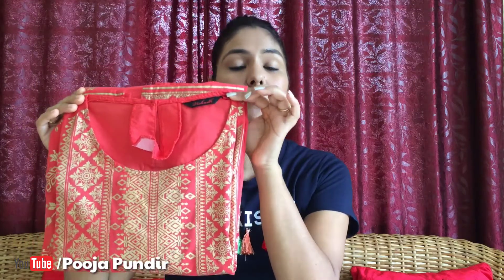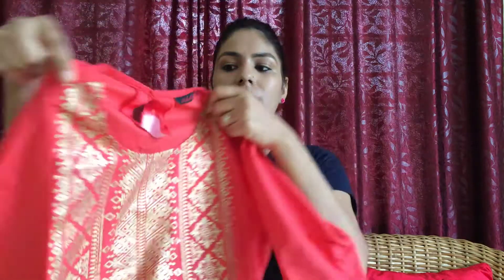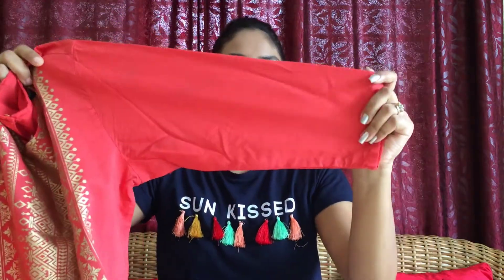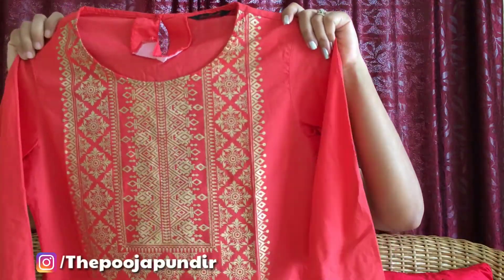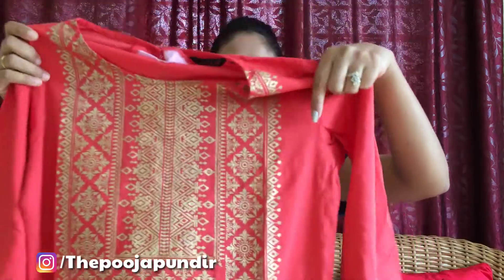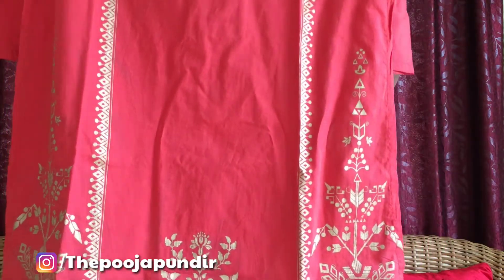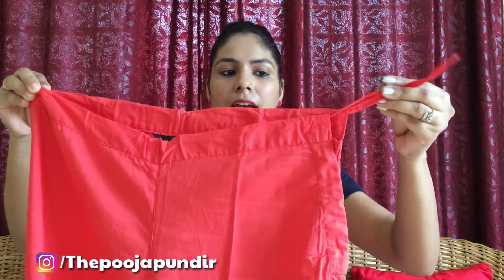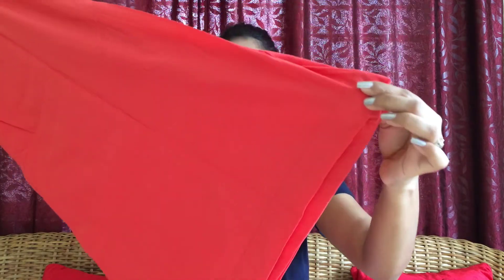Myntra Shopping | Kurti with Palazzo | Unboxing and Try on Haul | Pooja Pundir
Hey Guys!! Today's Video is all about Myntra Shopping Kurti with Palazzo Unboxing, Review and Try on Haul. So Guys Get Ready With Me Hope you all like this Video!!

Product Detail :-
1) Vishudh Women Coral & Gold-Toned Printed Kurti with Palazzos

Please post your questions, suggestions, and whatever message you have for me in the comment section below.

Follow Pooja Pundir on Instagram.